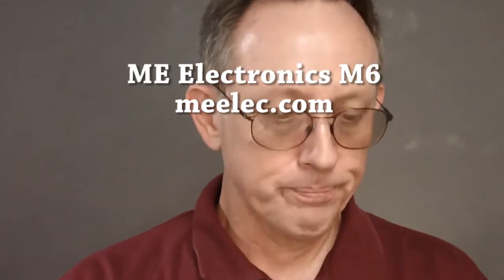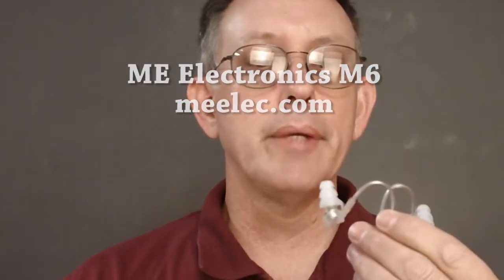Music to Your Running Ears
Are you like me and just have to have music when you're out running? Have you been on a quest for that perfect set of ear buds? Here is my pick for the best running ear bud.